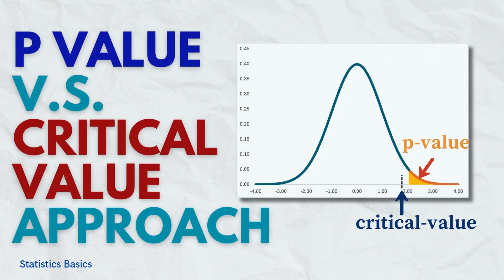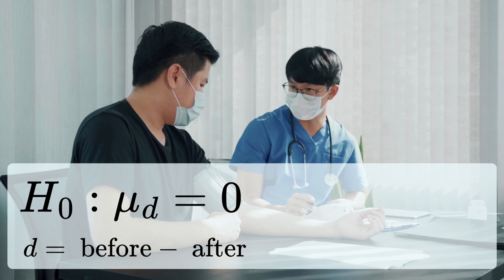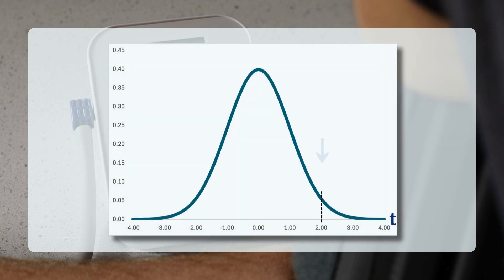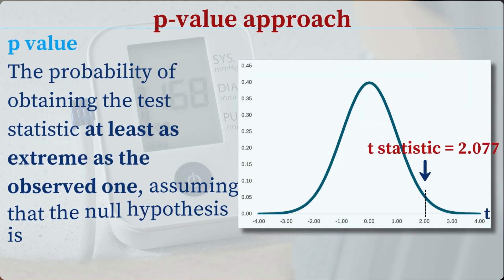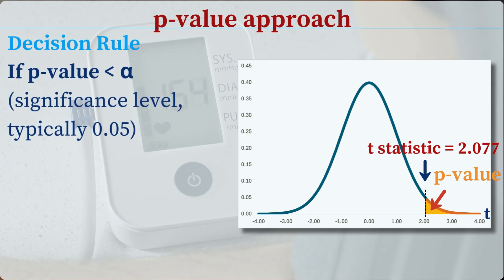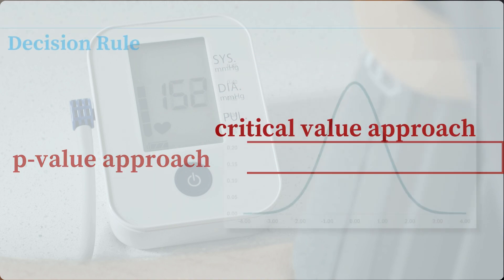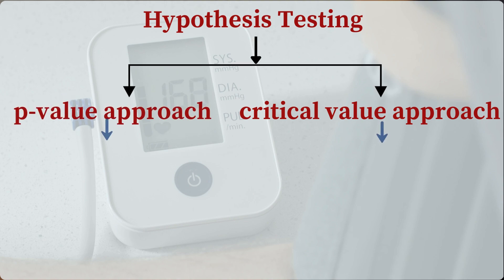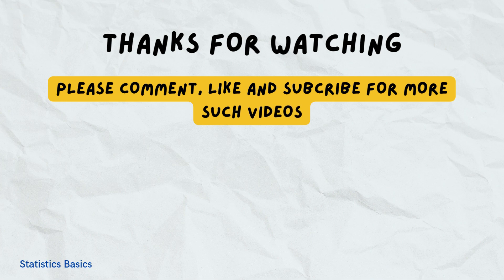P-Value v.s. Critical Value Approach | Hypothesis Testing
In this video, we’ll explore the two main approaches to hypothesis testing: the p-value approach and the critical value approach. This video provides a clear and concise explanation of both approaches to hypothesis testing, with real-world examples.